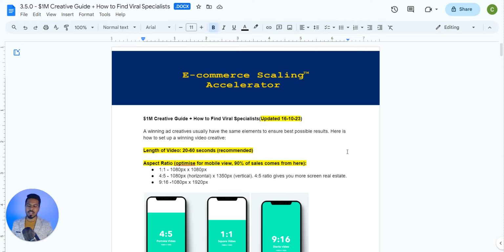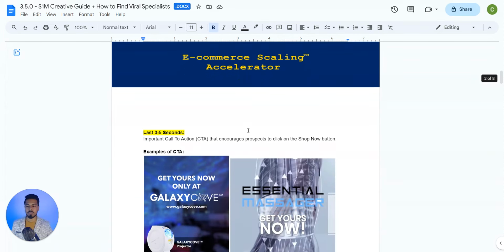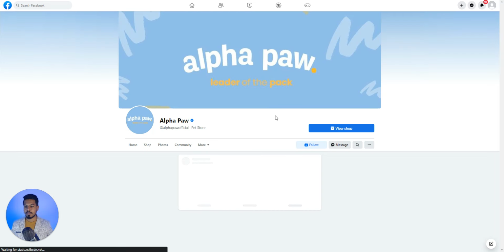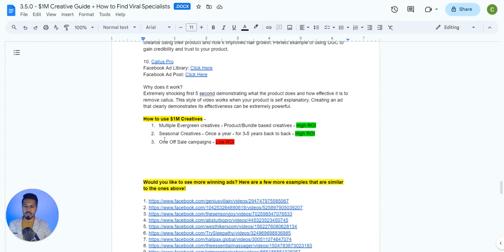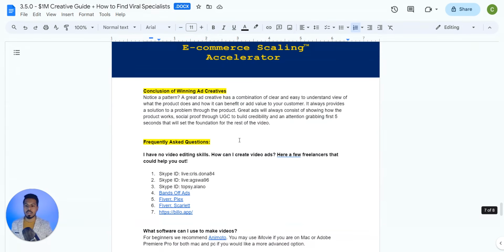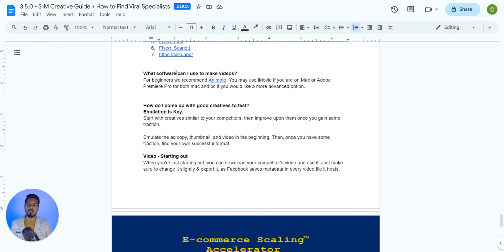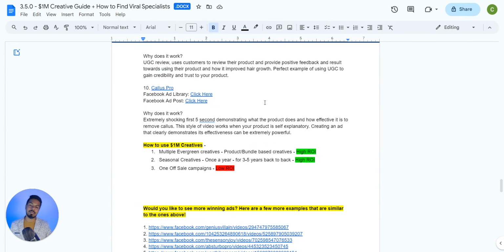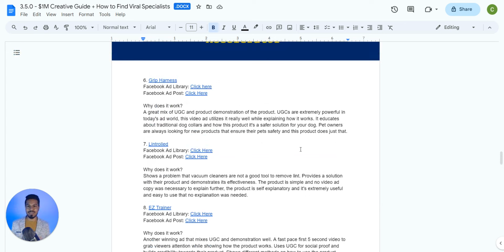How To Create Viral Facebook Ads in 10 Minutes For Shopify Dropshipping in 2024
Looking to create viral Facebook ads for your Shopify dropshipping store in just 10 minutes? In this video, I'll show you the proven formula to design high-impact ads that can drive sales and grow your business in 2024. From selecting the right product to mastering ad copy, visuals, and audience targeting, you'll learn how to craft ads that capture attention and convert like crazy.

Perfect for dropshippers at any stage, this quick tutorial breaks down the steps to get your ads live and viral in no time. If you're ready to see faster results and bigger profits from your Facebook ads, this video is for you!